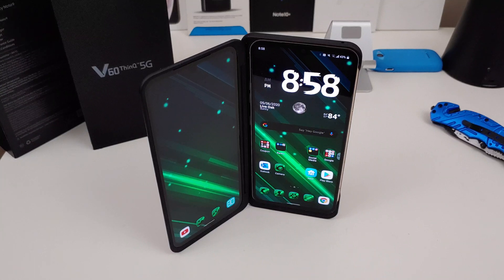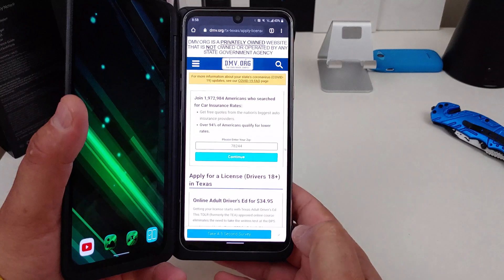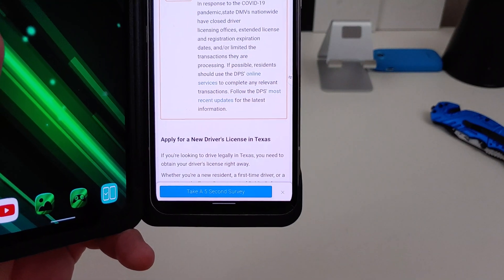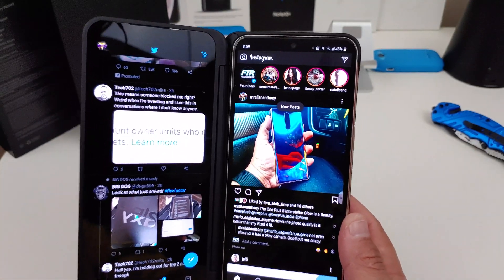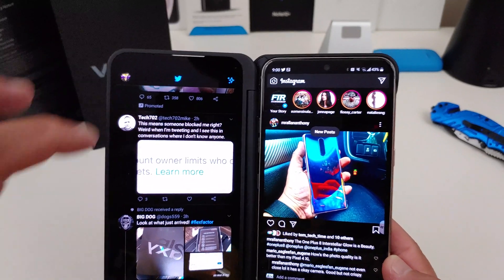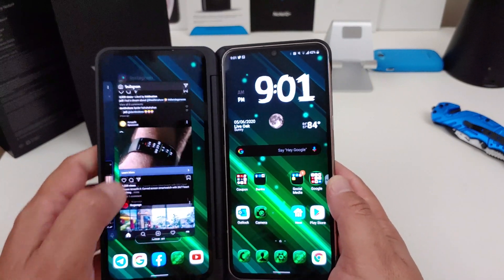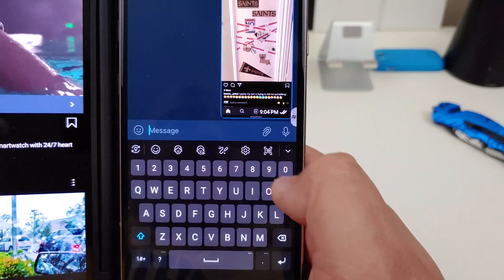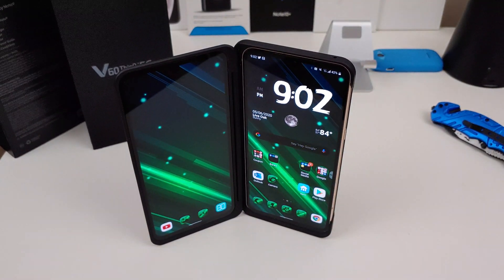LG V60 ThinQ Tip-How To Take A Screenshot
This is video I show you how I take a screenshot using the LG V60 Thinq. Please let me know if you do it a different way.